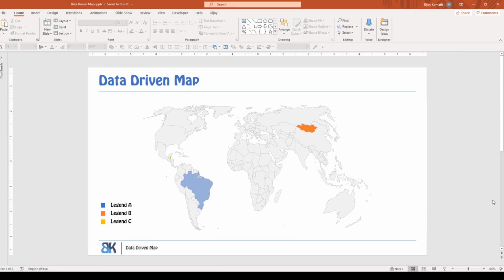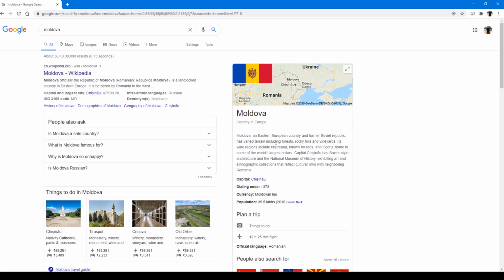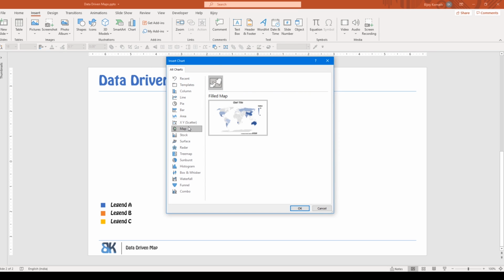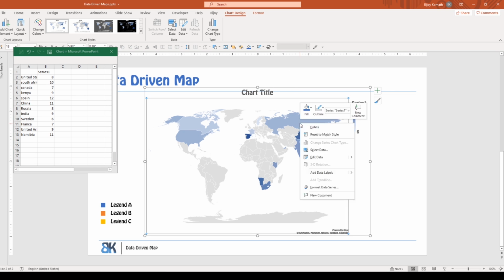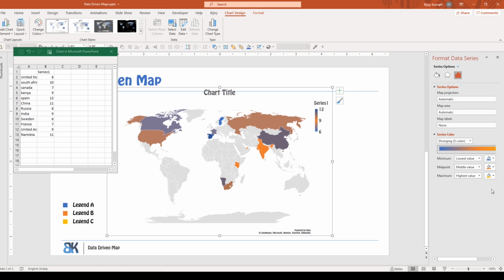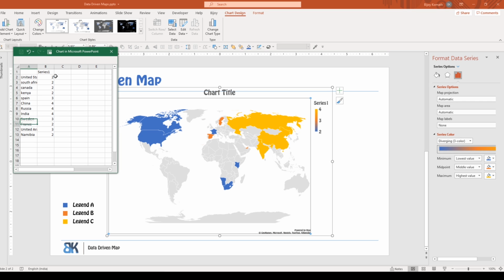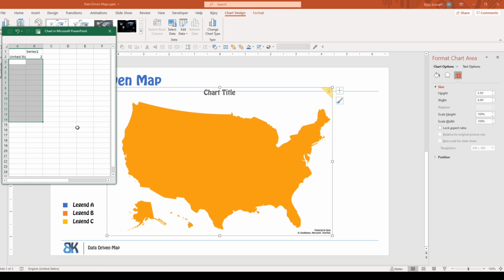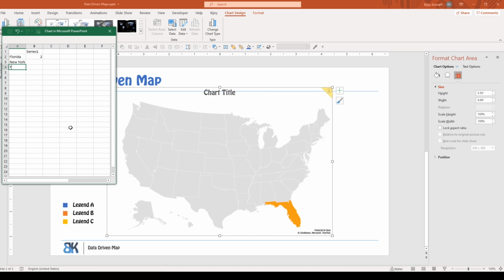How to Create Maps in PowerPoint Using Excel Data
Create Maps in PowerPoint using the cool feature available in Microsoft 365 subscription. You can save a lot of time if you have to highlight regions on a map. It only works with geographical data such as country/region, state/province, county or postal code. Hopefully, Microsoft will upgrade and provide more features in the map chart.

Equipments used:
Boya Shotgun Mic

National Geography Tripod